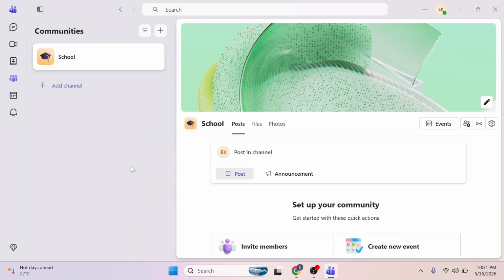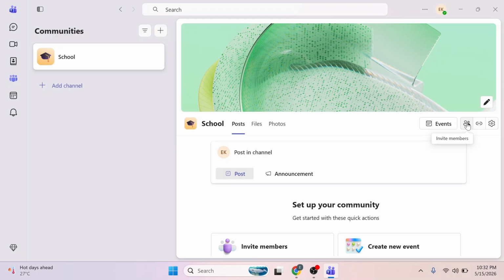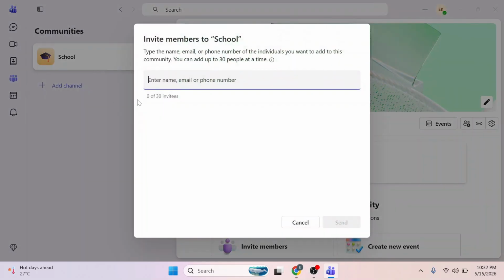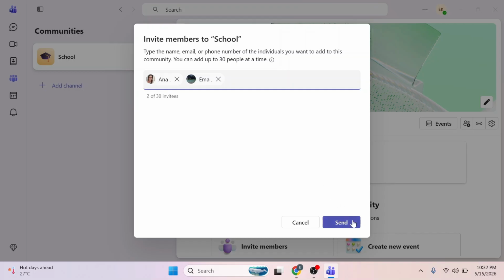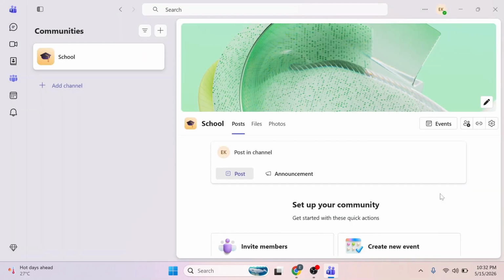How To Add Bulk Members in Microsoft Teams (Bulk Import) - Quick and Easy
Hi welcome to this video! This "microsoft teams tutorial" shows you "how to use microsoft teams" to streamline your workflow. Learn essential "microsoft teams tips and tricks" that enhance "collaboration" and "productivity" within your team. We guide you through the process, ensuring you can manage your team effectively.